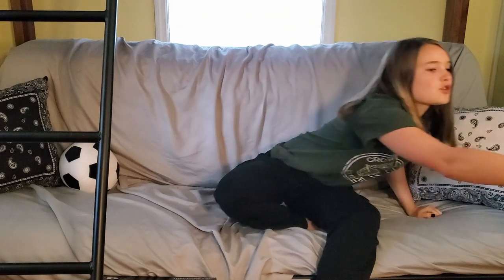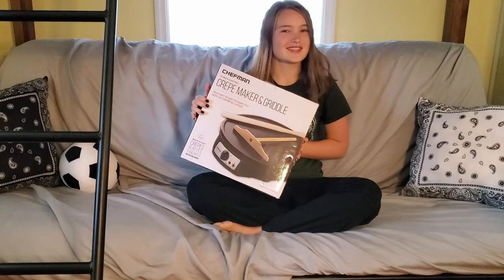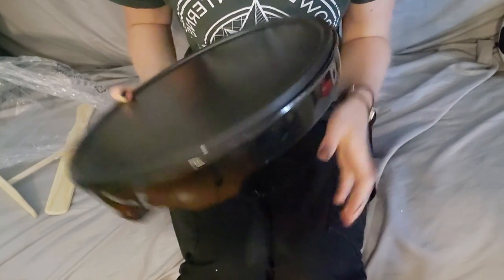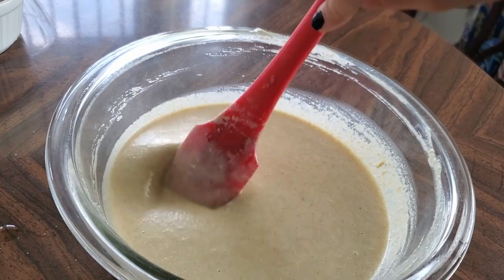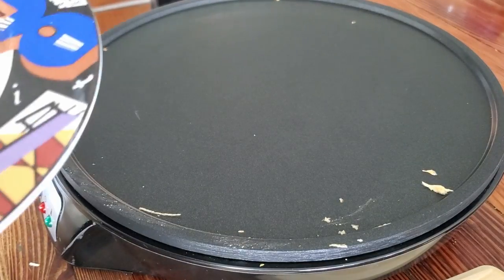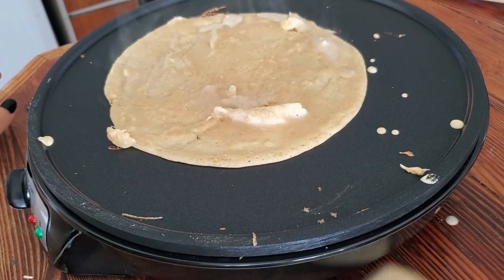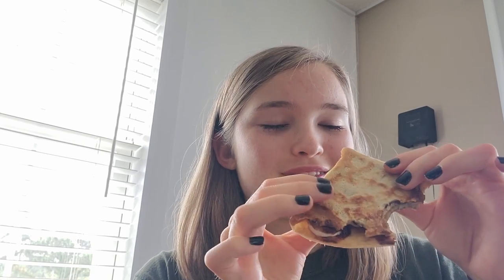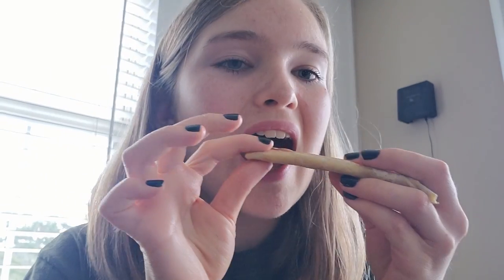Crepe maker unboxing/review.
Hey guys! for today's video, I'm doing another unboxing! So I've been wanting a crepe maker for a LONG TIME now, so I finally bought one. I thought you guys might be interested too, so I made an unboxing/review to let you know if it's worth the investment. I got mine for around $30, so it really wasn't a bad price. Anyways, enjoy the video, and feel free to let me know if you ended up getting one too! (Make sure to look out for my 30-day crepe challenge shorts series I'll be doing starting oct. 1st!!!)

Crepe recipe:
1 cup flour
2 eggs
1/2 cup milk
1/2 cup water
2 tablespoons butter (I used salted)
1/4 teaspoon salt